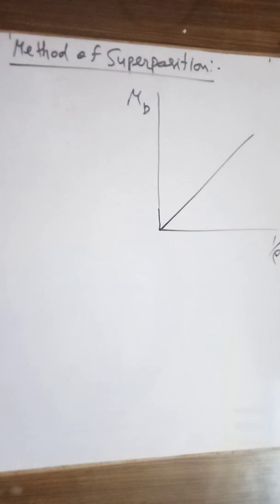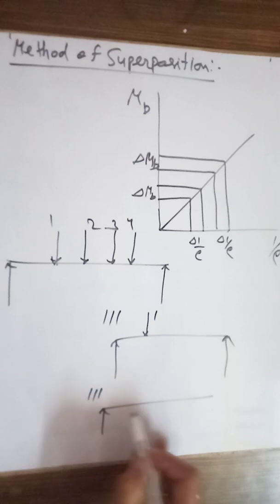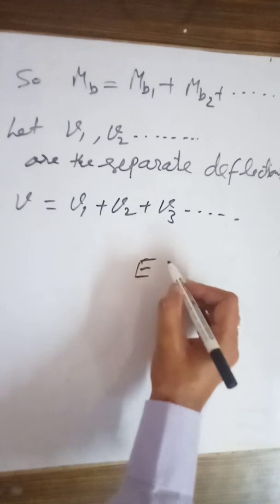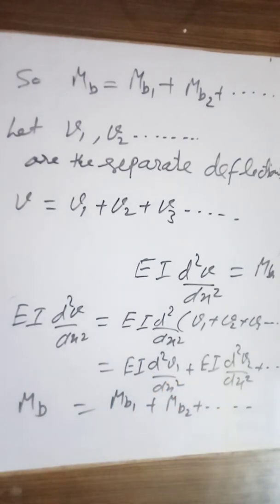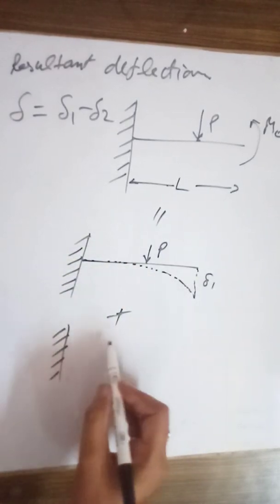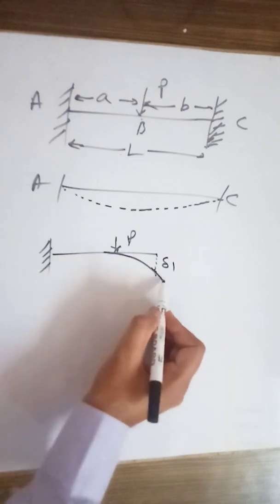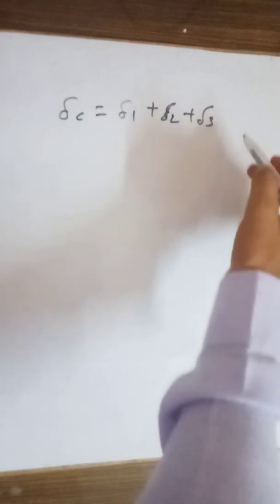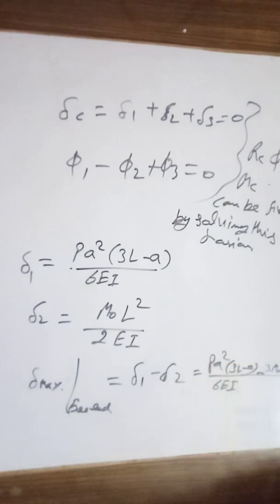Method of superposition